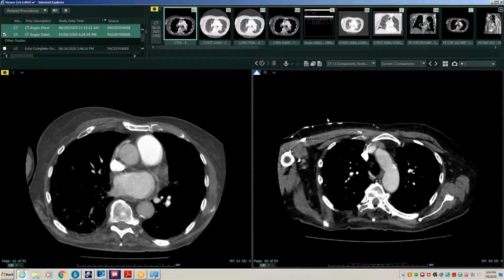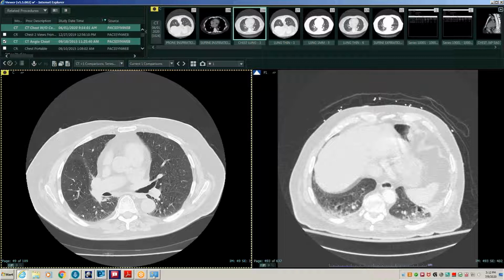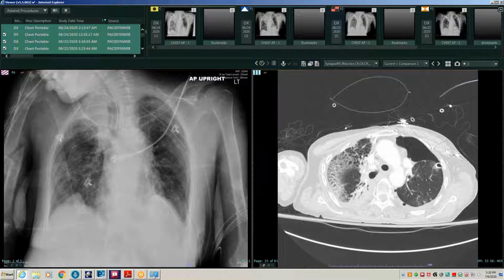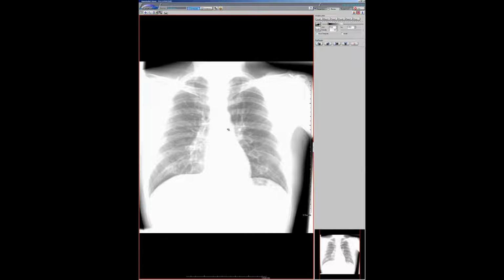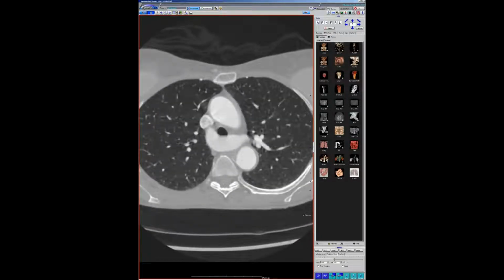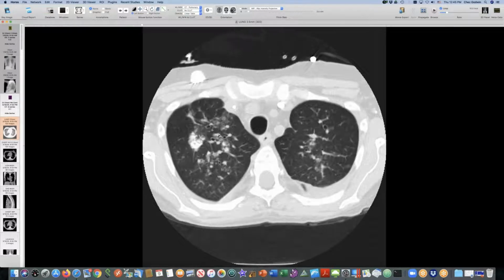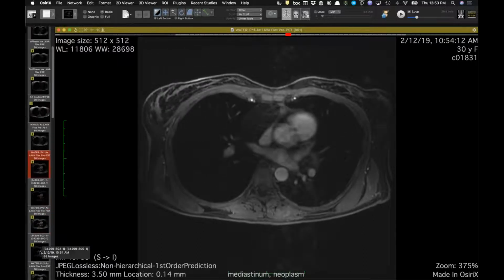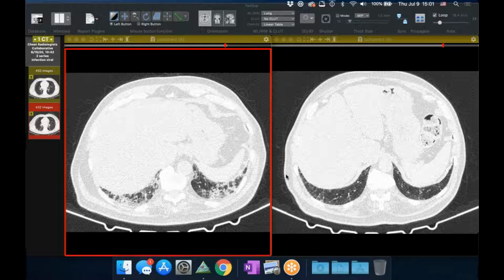STR Cardiothoracic Case Webinar 7/9/2020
00:55 - presumed CTEPH
6:12 - smoking-related fibrosis in Sjögren syndrome patient
10:26 - unilateral pulmonary edema after surgery (down lung syndrome)
21:10 - fibrosing mediastinitis with complete occlusion of a pulmonary artery and vein, mimicking CTEPH
26:22 - nail in bronchus
27:41 - supravalvular aortic stenosis in patient with William's syndrome
30:17 - pulmonary artery sling with companion case
35:23 - Kartagener syndrome
36:09 - sarcoid-like reaction to immunotherapy presenting as numerous tiny nodules
38:23 - type I congenital pulmonary airway malformation
40:17 - metastatic pulmonary calcification more prominent in upper lobes
43:15 - disseminated Legionella micdadei
46:53 - lung cancer with rib metastasis seen on radiograph
48:43 - large thymic cyst
52:45 - giant cell arteritis with aortic aneurysm
56:30 - COVID-19 patient with transient bronchial dilation